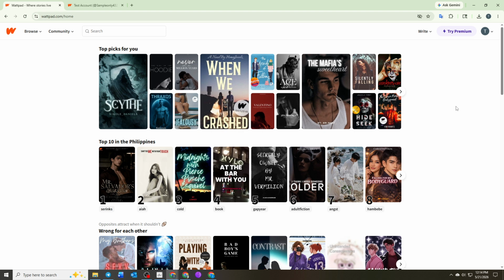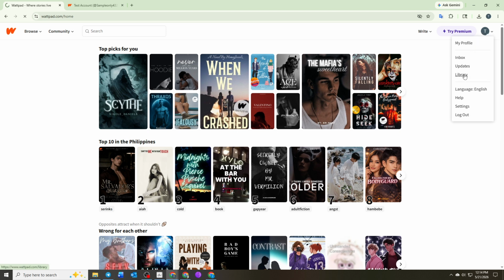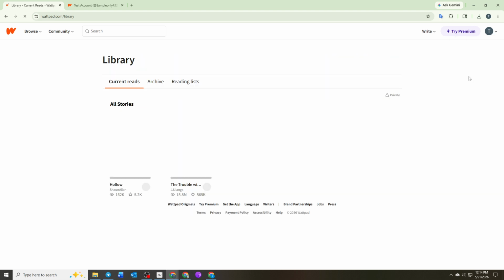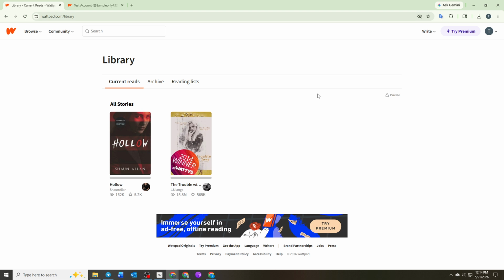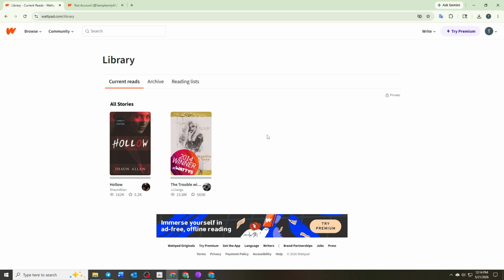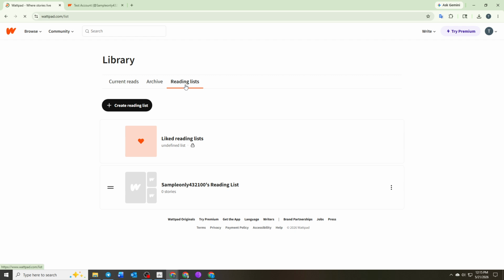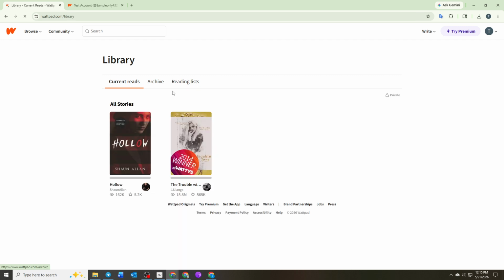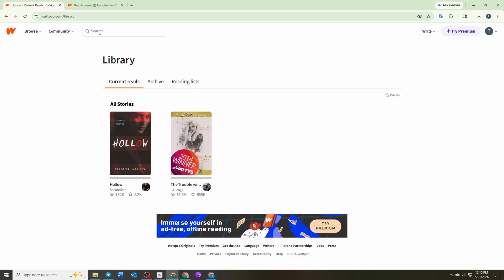How To Find A Story You’ve Read Before On Wattpad [2026 Guide]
In this video, we dive deep into the world of Wattpad to help you uncover that elusive story you just can't seem to find. Whether it’s a tale of romance, adventure, or fantasy, we've got tips and tricks to navigate the platform effectively and locate your favorite reads.

You'll learn how to utilize Wattpad's search features, explore user profiles, and engage with the community to rediscover lost stories.